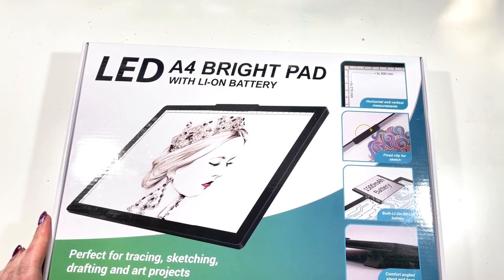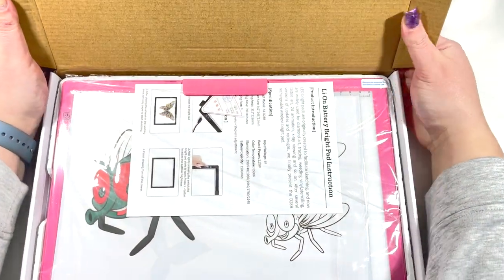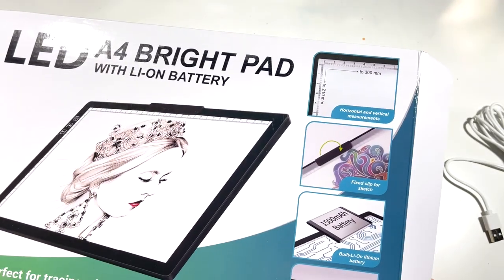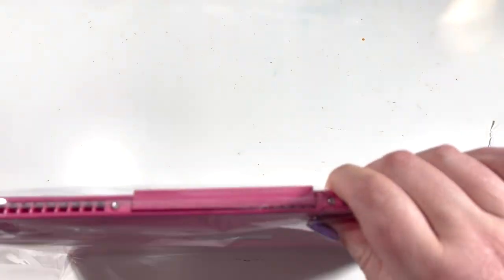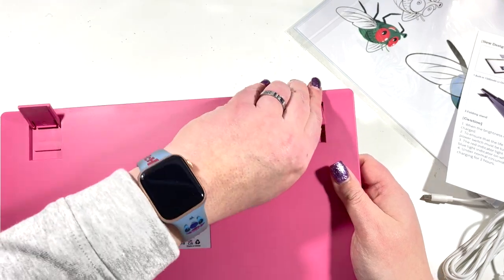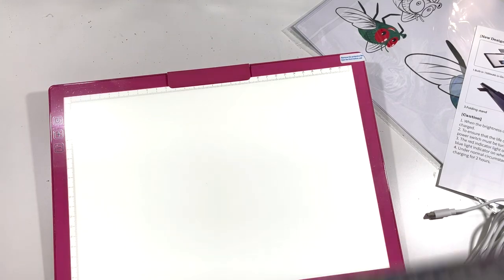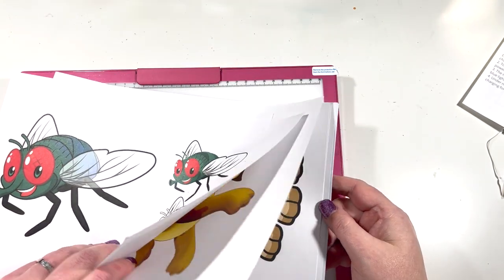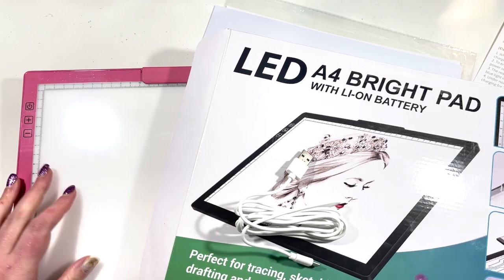A4 RECHARGEABLE LIGHT PAD FOR DIAMOND PAINTING | REVIEW | AMAZON UNBOXING | DIAMOND PAINTING NERD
In todays video I unbox my new light pad that I picked up from Amazon. I chose an A4 one (I have an A3 one already but it is too big for sofa work!) and I give my honest opinion on this product. And, it comes in pink!!

You can find the light pad linked here - shorturl.at/cdFQ2